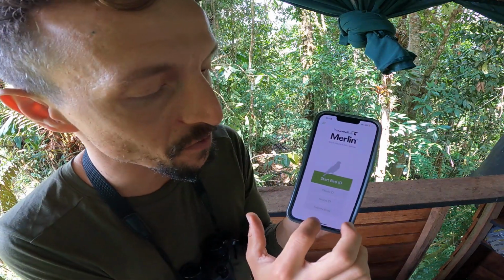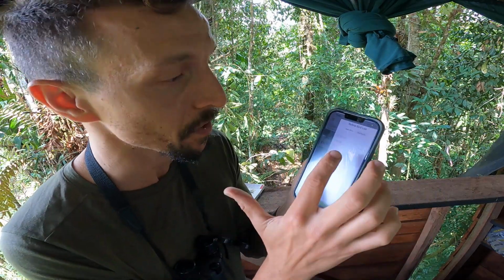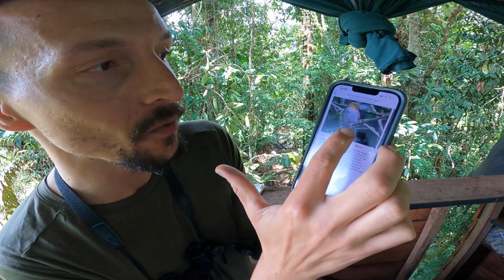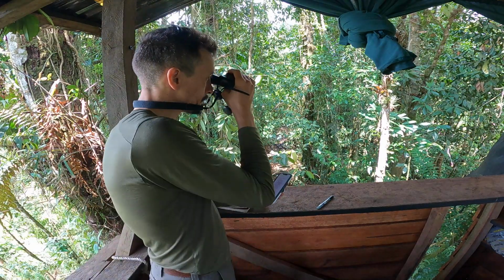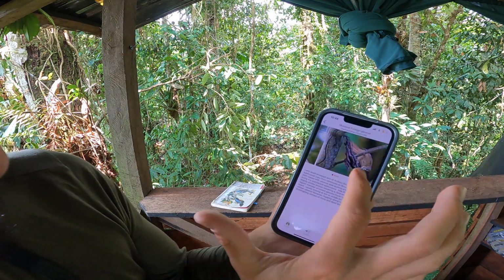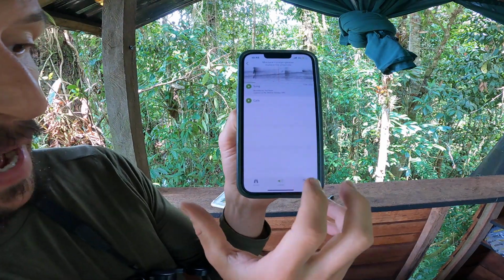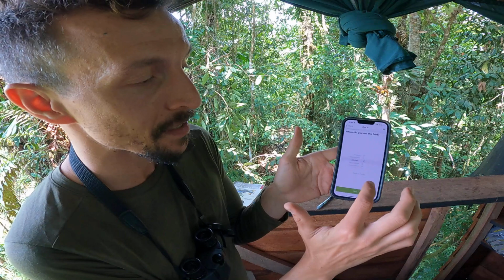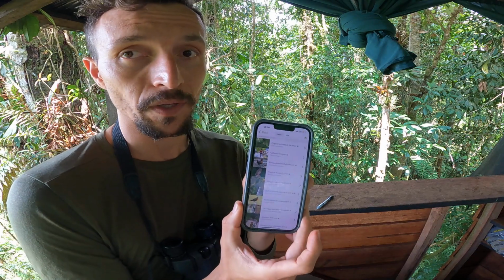How to Use eBird and Merlin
Let's use eBird and Merlin in a real life birding situation. Do you know how to use eBird for birding? Do you know how to combine it with Merlin and when to use one or the other? Right now I am going to show you how to use both these birding apps at the same time.